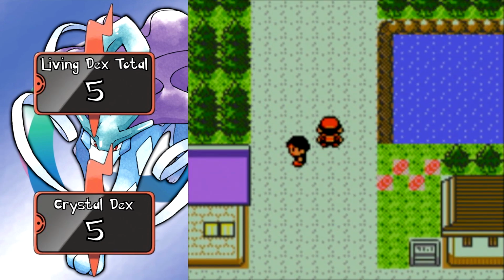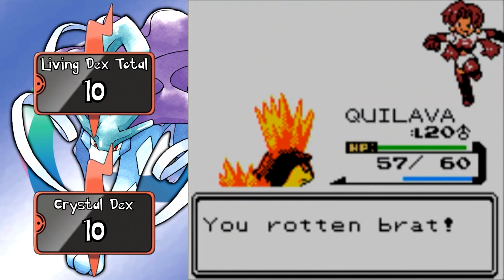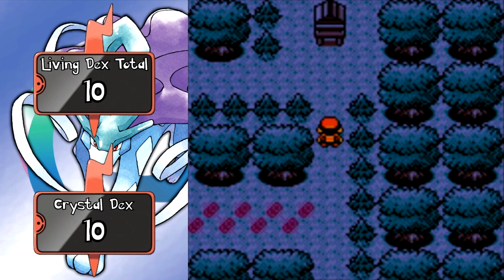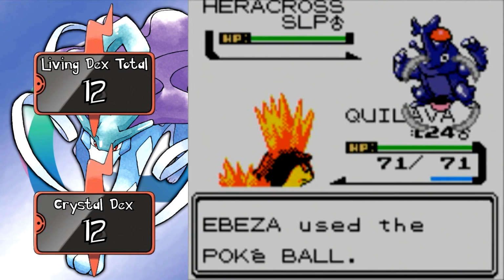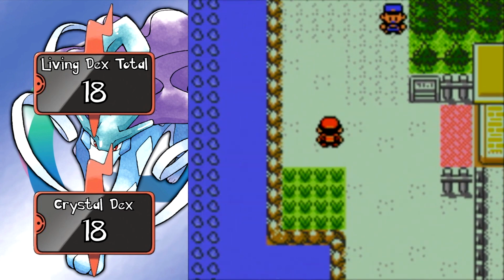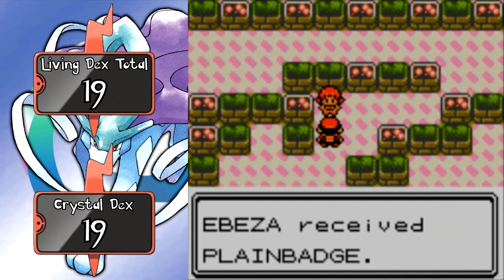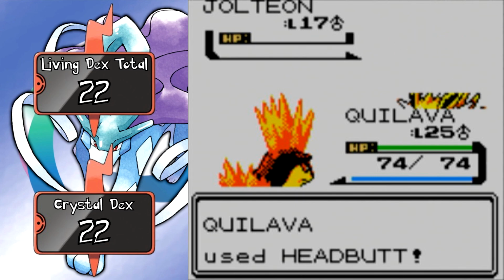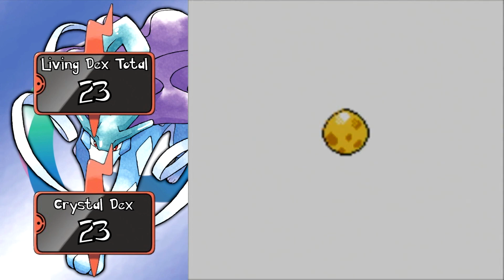The Quest For A Living Dex! Episode 1: The Odd Egg!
It's about time I tried to complete a "Living Dex" in Pokémon Home! A Living Dex is a completed Pokédex, but instead of a Venusaur counting as a Venusaur and the Bulbasaur and Ivysaur it evolved from, you have to have all three Pokémon at the same time, for example!

In episode 1, I start a new game on Pokémon Crystal, and aim to hatch an egg!

Don't forget to click that like button, it's greatly appreciated!

Big thanks to Etch Illustration for my channel art and mascot! Drop her a follow on Instagram: @dannijohn1989

I also have a general gaming channel, complete with more Pokémon content!

Finally, if you'd rather not watch me PLAY games, but rather me WATCH games, you'll want EBEZAsimsgames!

Pokémon Gold and Silver - New Bark Town (Lofi Remix)
Pokémon Gold and Silver - Azalea Town (Lofi Remix)
Pokémon Gold and Silver - Goldenrod City (Remix)
Pokémon Gold and Silver - Ecruteak City Remix